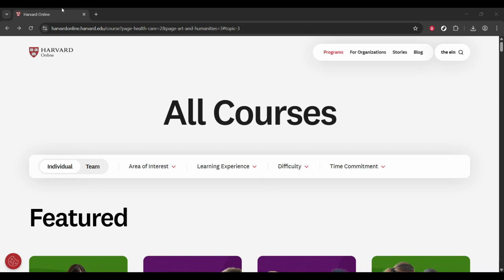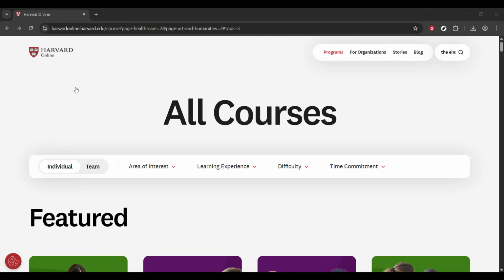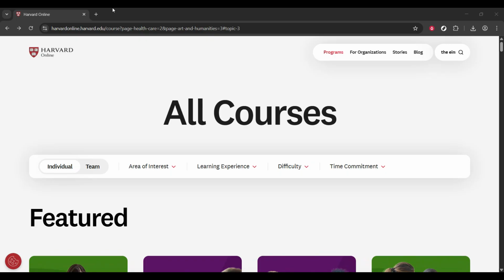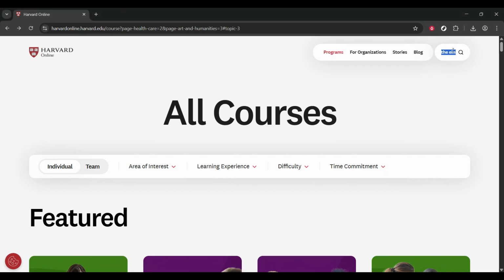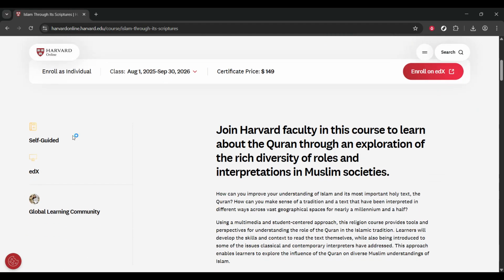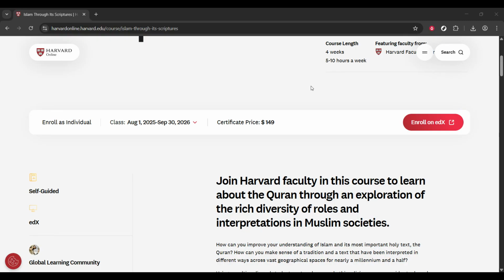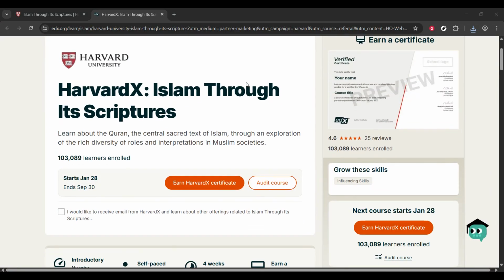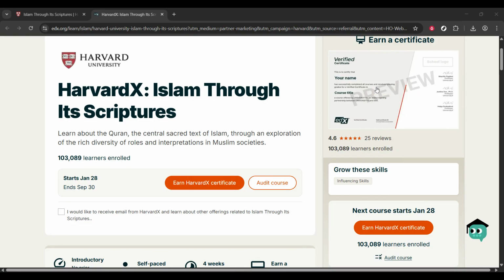How To Access Islam Through Its Scriptures Course On Harvard – Get Harvard Certified 2026 Easy Guide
Learn how to enroll in the Islam Through Its Scriptures course on Harvard Online and earn a Harvard-certified certificate step by step.

Timestamps:
00:00 Intro and Course Overview
00:26 Visiting Harvard Online Website
00:48 Searching for Islam Through Its Scriptures
01:15 Reviewing Course Details
01:42 Enrolling in the Course
02:15 Creating or Signing Into Account
02:48 Payment and Enrollment Confirmation